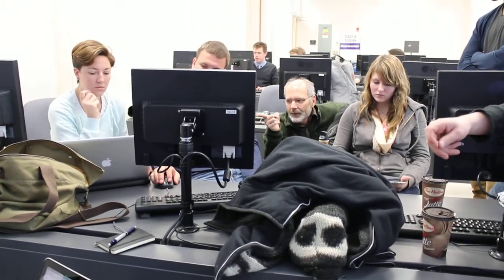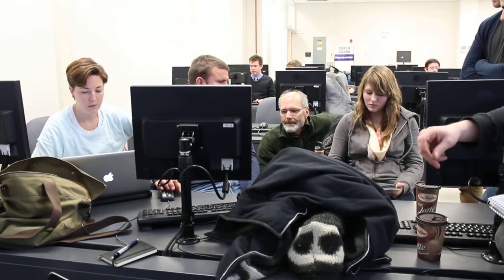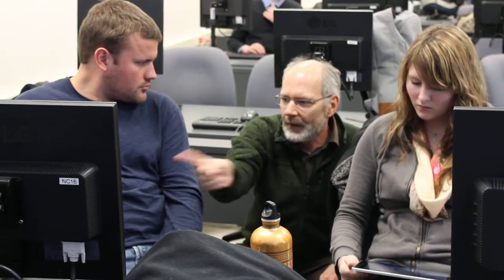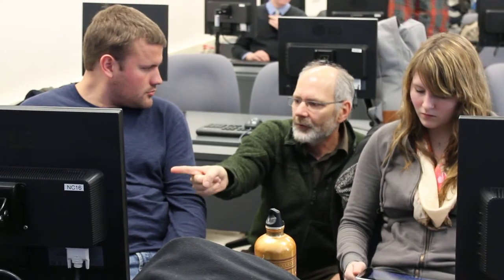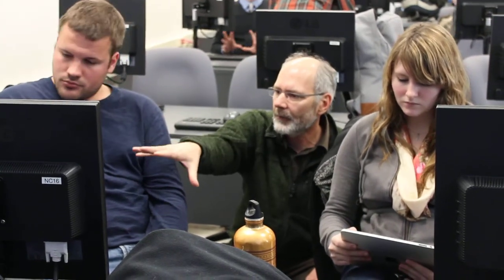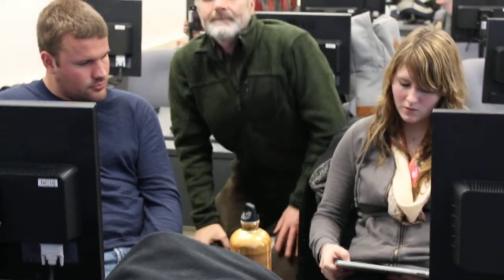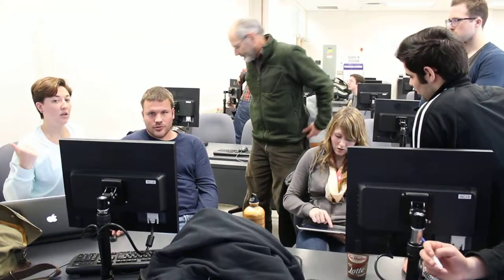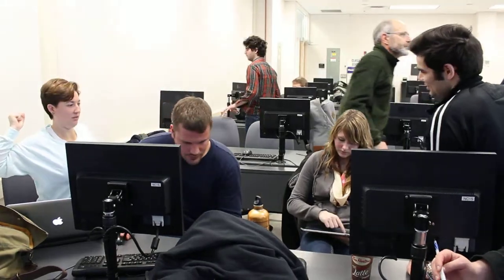Rabble Group Beginning Work on Tablet Project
Wayne MacPhail helping students in the Rabble group in the initial phase of the project.

This video is part of a series documenting the University of Western Ontario's online journalism class of 2012.